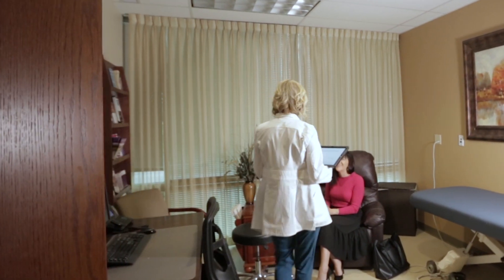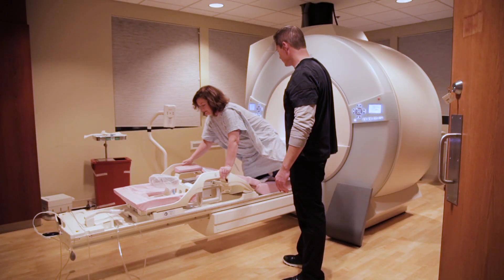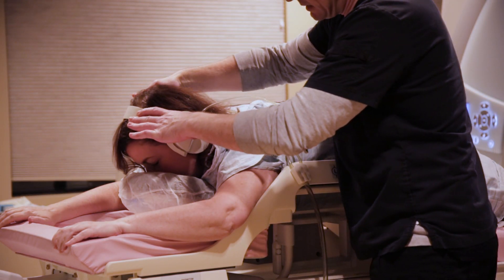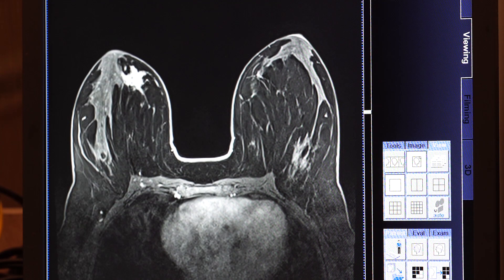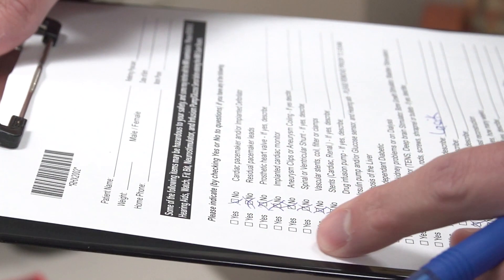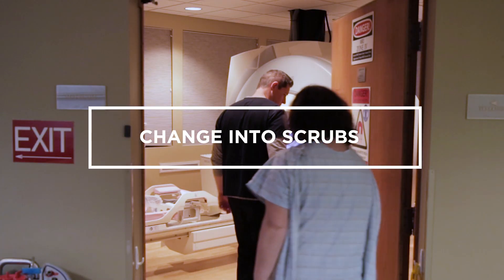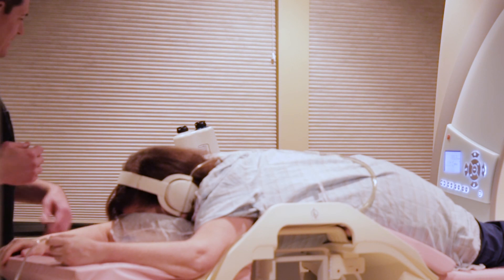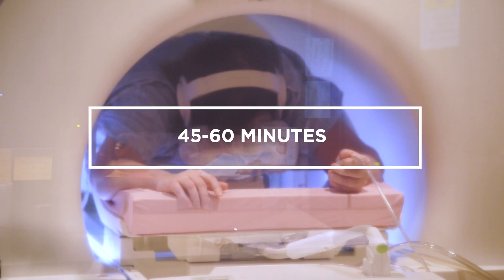What to Expect from a Breast MRI Exam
Breast MRI is a powerful tool that helps women at high risk find breast cancer early.